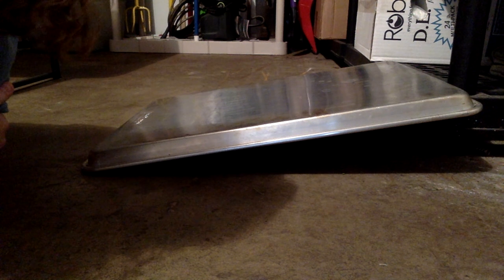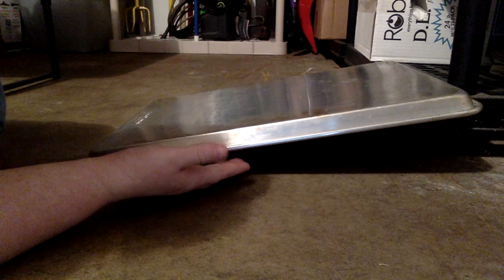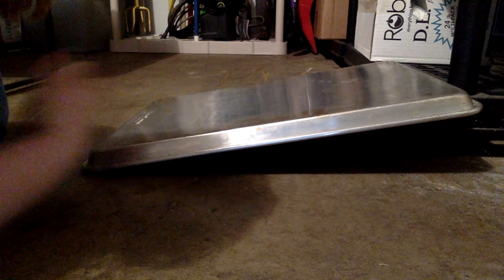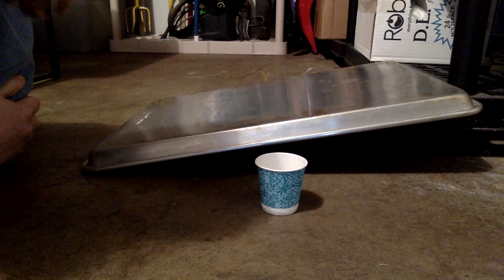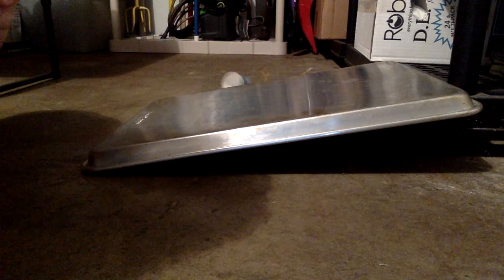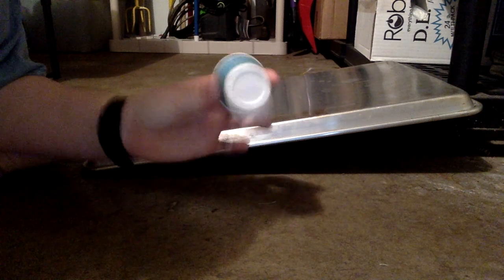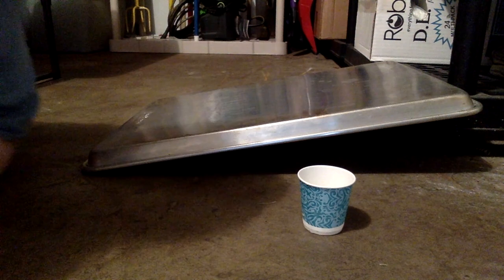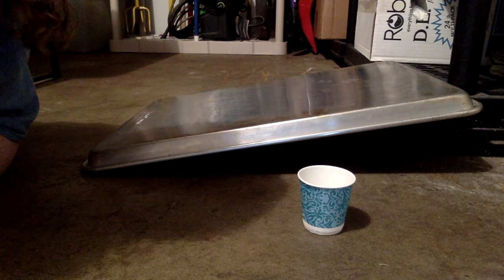Cup on a Ramp Experiment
Roll a cup down a gentle ramp. What do you notice about how the cup rolls?